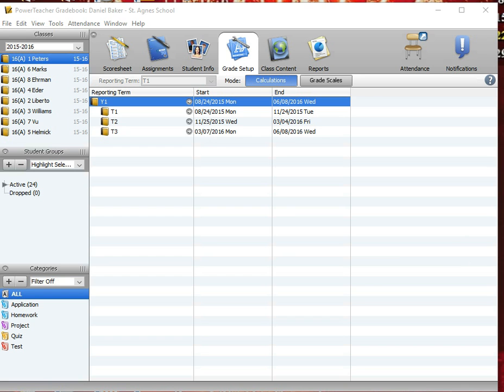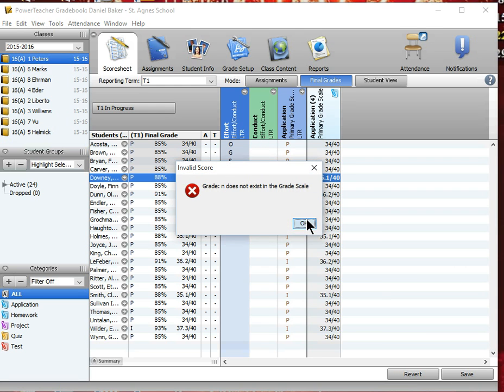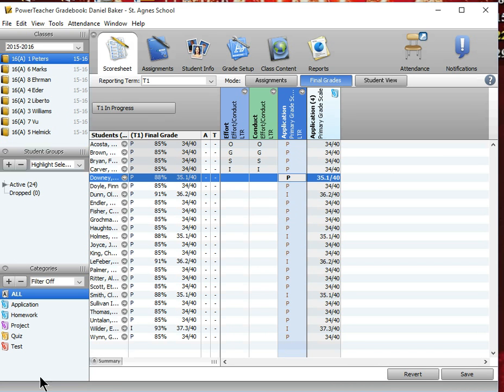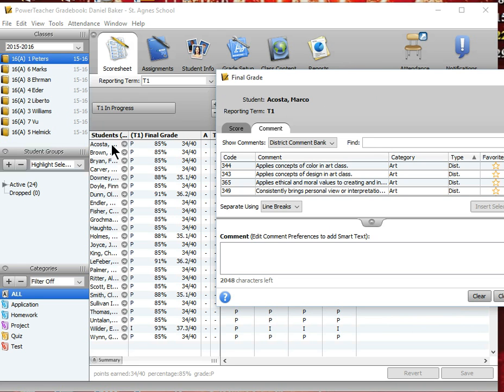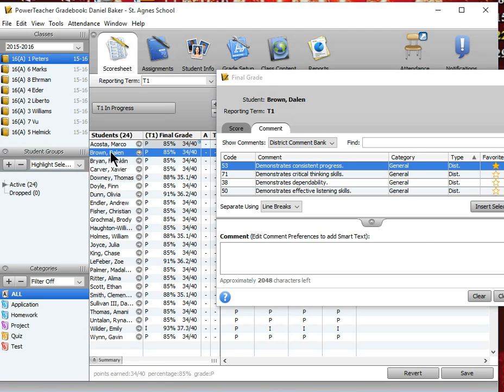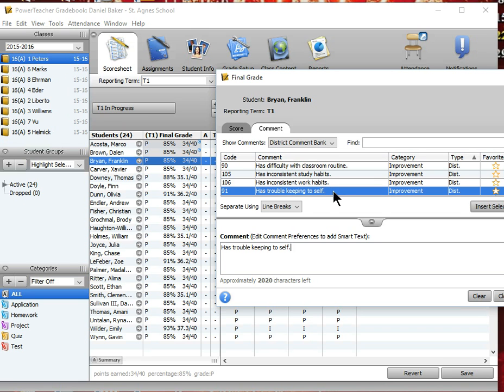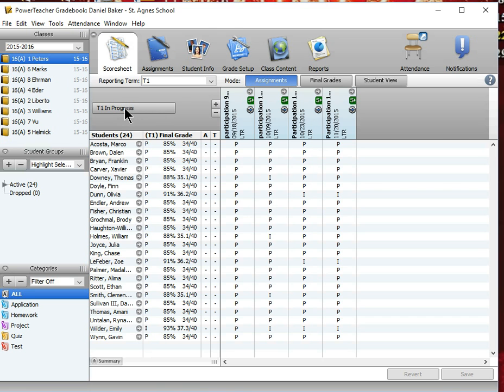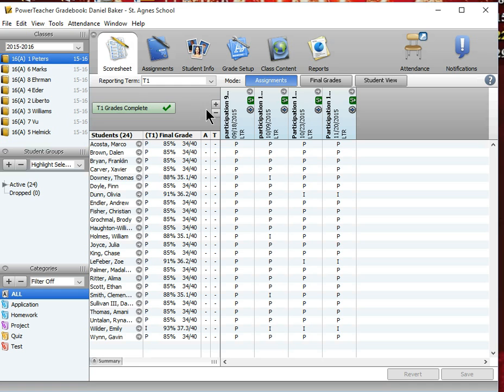report card grading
Powerschool tutorial